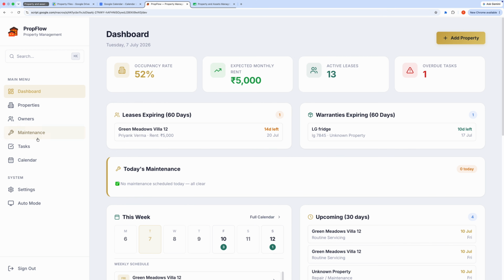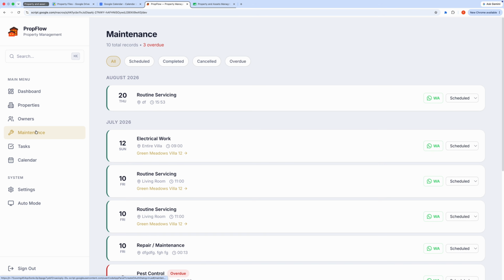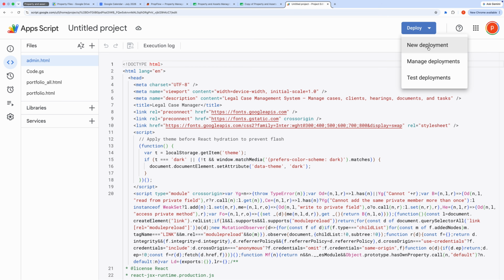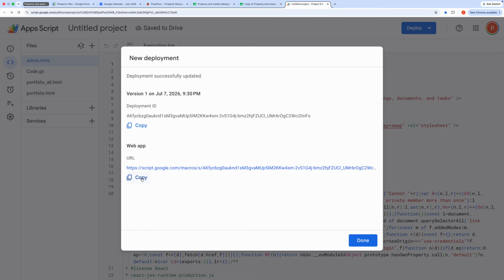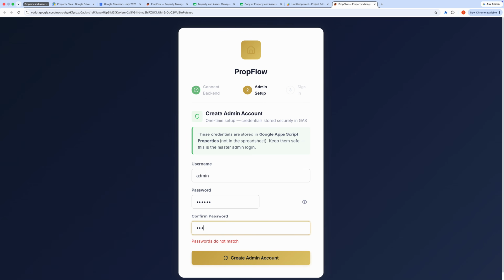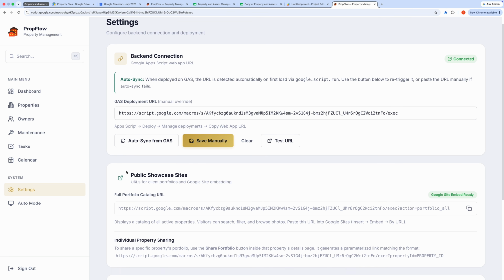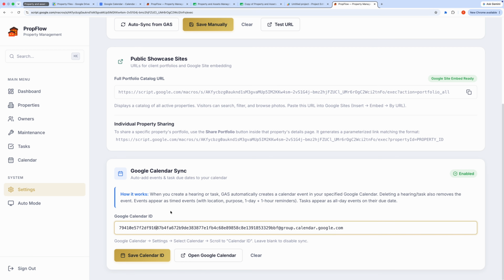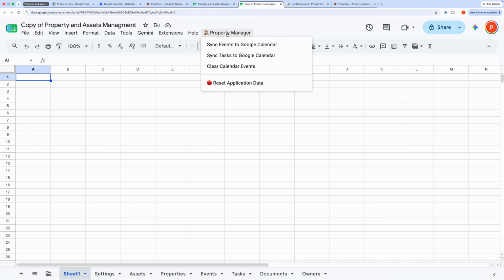Deploy Your Own Property Management System in 5 Minutes (Free & Step-by-Step Setup)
Deploying your own instance of PropFlow is fast, secure, and 100% free. In this step-by-step tutorial, you'll learn how to copy the Google Sheets template, deploy the Google Apps Script API backend, set up your admin login, and integrate Google Calendar for real-time notifications.

Save thousands of dollars on monthly software subscriptions by owning your data inside Google Drive.

🎥 WATCH THE FULL DEMO & WALKTHROUGH FIRST:
See the system in action before setting it up:

📋 STEP-BY-STEP SETUP OUTLINE:

1. Copy the Spreadsheet Template
Open the master spreadsheet template link provided upon purchase, click File then Make a Copy, and save it to your Google Drive.

2. Deploy the Apps Script Backend
Access extensions from the menu and open Apps Script. Hit the blue Deploy button, select New Deployment as a Web App, set execute permissions as "Me", and give access to "Anyone" so the dashboard can speak to the API.

3. Grant Google Authorization
Authorize the script permissions to manage files inside Google Drive, Google Sheets, and Google Calendar events. Copy the generated Web App URL.

4. Walkthrough the Setup Wizard
Open your copied Web App URL in a new tab. The wizard will automatically verify the API connection, guide you to set up your administrator credentials, and log you into the system.

5. Connect Google Calendar
Create a new calendar named 'Property Management' in your Google Calendar app. Copy its unique Calendar ID, paste it into the Settings tab of your PropFlow dashboard, and hit Save.

6. Reset Application Data (Optional)
Learn how to use the custom Google Sheets menu "Property Manager" then "Reset Application Data" to clear sample data whenever you want a clean slate.

📞 CONTACT & SUPPORT:
Have questions during setup, or need custom development? Get in touch:

how to build property management system, google apps script web app setup, free property management database, google sheets api tutorial, landlord template setup, google calendar integration real estate, google sheets to web app, self hosted landlord app tutorial, deploy property manager apps script, free google sheets database schema, host property site google drive, real estate portfolio setup free, google drive document upload app script, sync sheets to google calendar, real estate developer free dashboard.